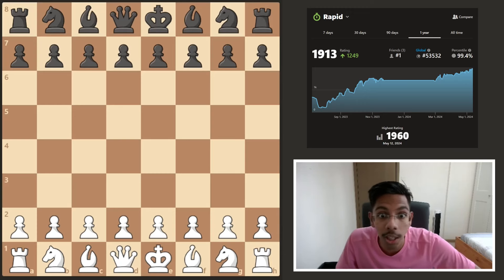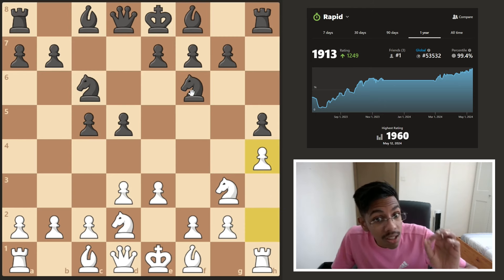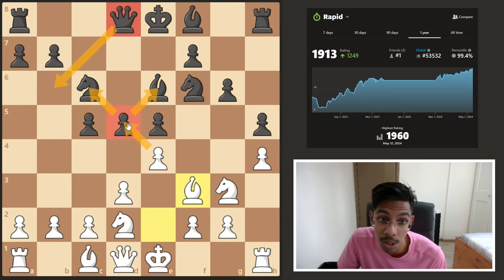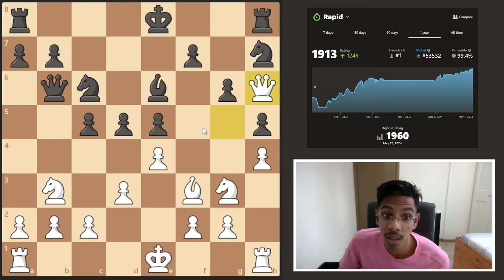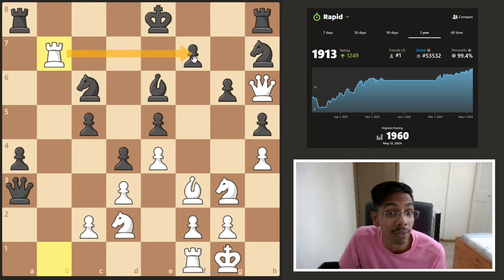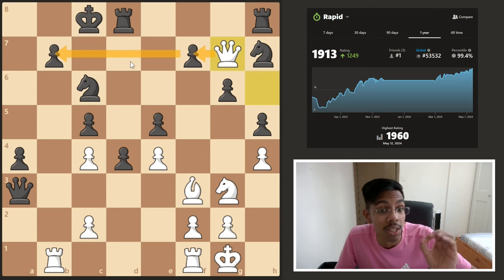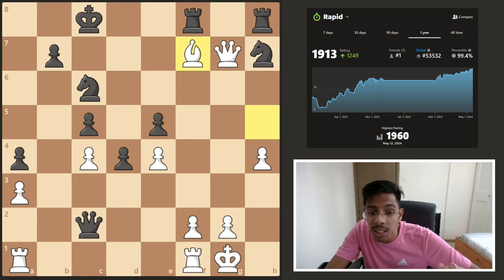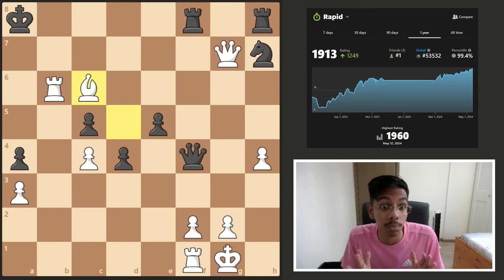How Tyler1 Beat a Chess Master